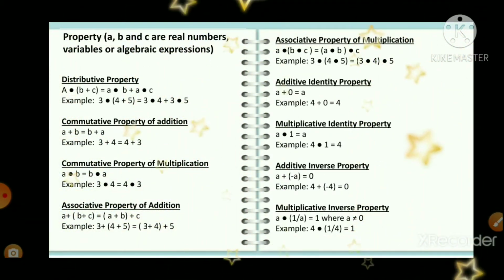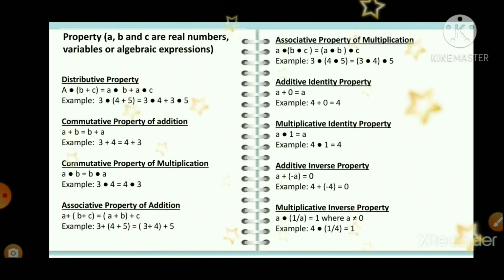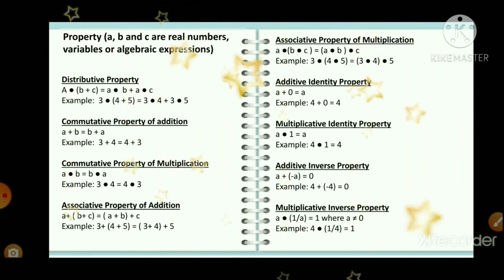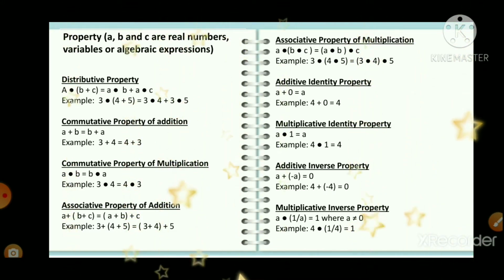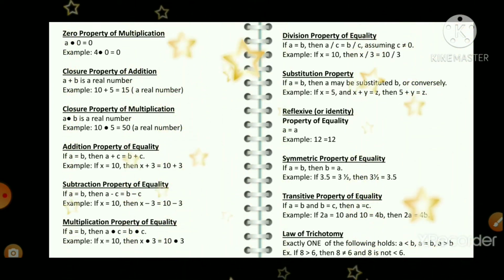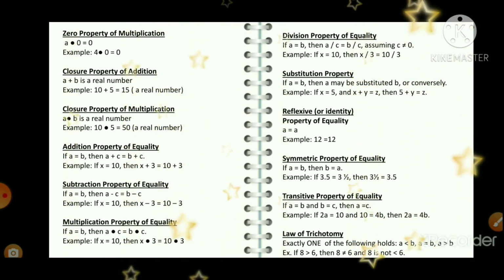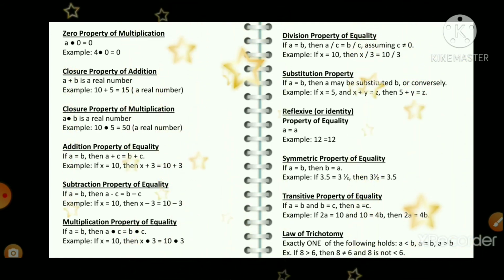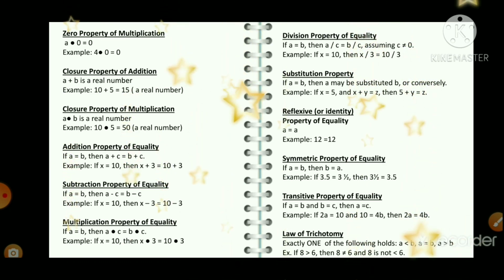PROPERTIES OF REAL NUMBER